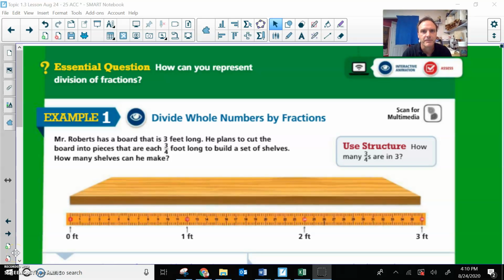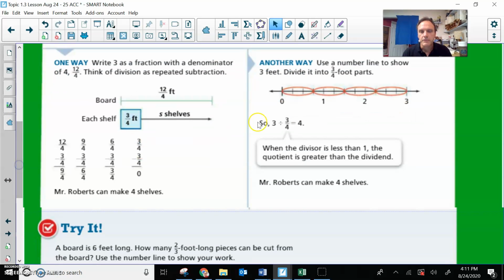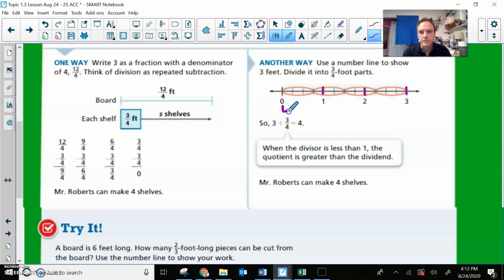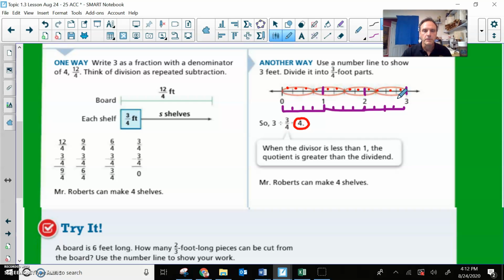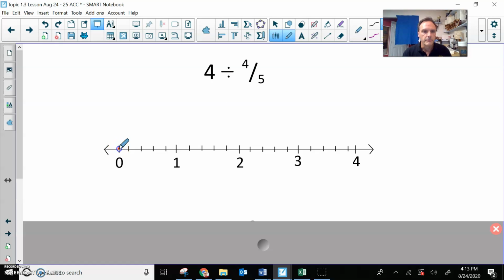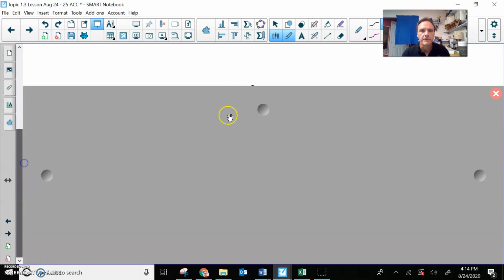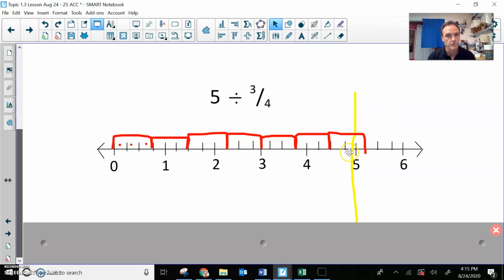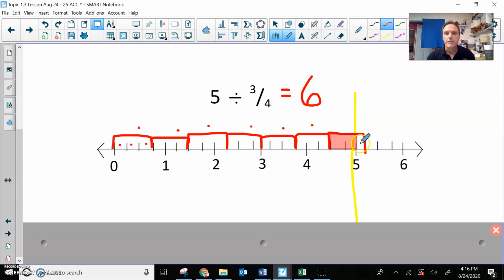Modelling Dividing Whole Number by Fraction